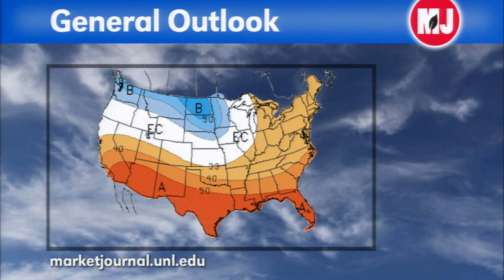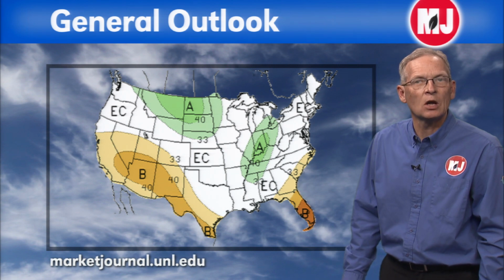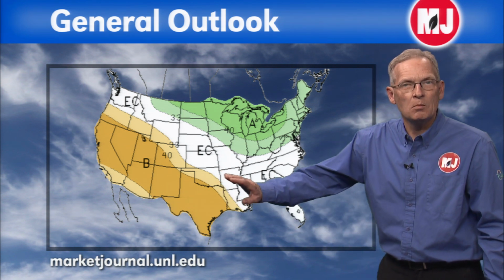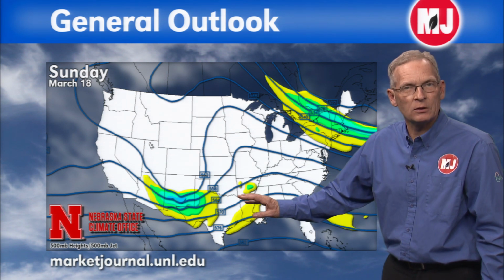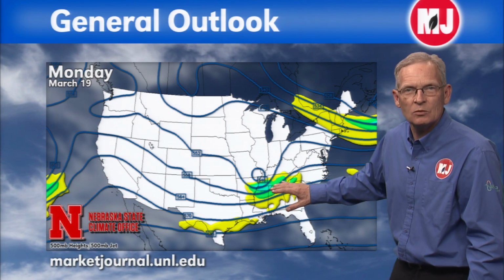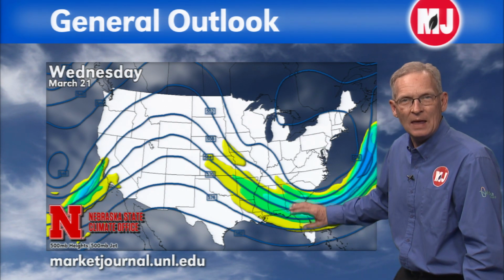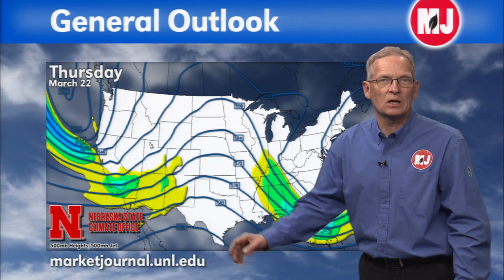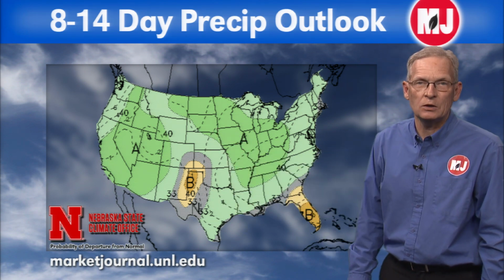Weekly Weather Outlook - Al Dutcher - March 16, 2018